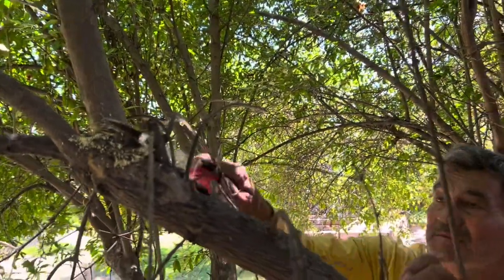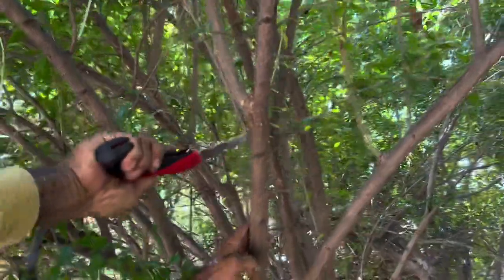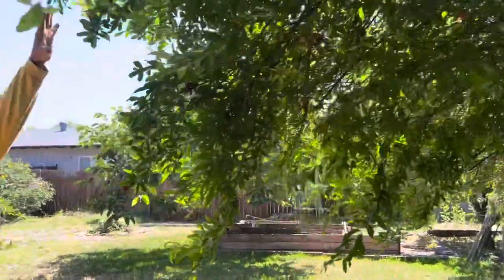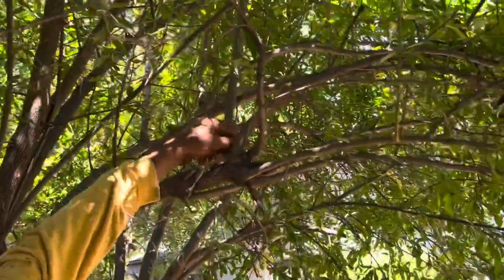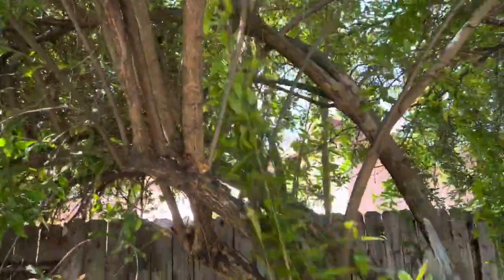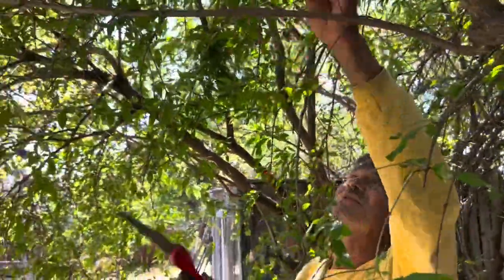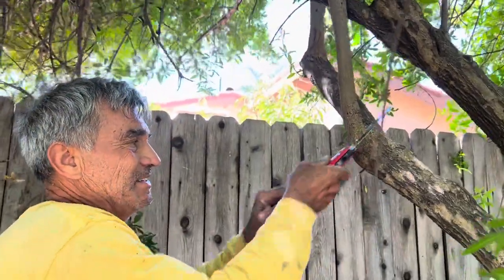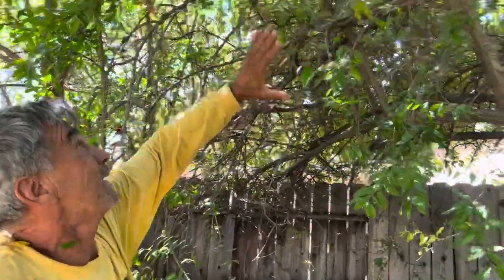TOO many Pomegranate SUCKERS!! Don't let your BRANCHES COMPETE...remove Water Growth and Suckers!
Ismael Vargas explains and shows you how to find the suckers and prune them with FELCO hand pruners and a folding hand saw.

Here's a TIP: Remove all the suckers first, at the ridge of the branch so the branch will heal properly and not leave a stub that may in time, destroy the rest of the branch and look ugly later on.
Then, remove all dead branches.
Then, start opening up the canopy/branch structure.

Music in Ending Credits by  @ibkellymorris
Materials Used: FELCO 2 hand pruners and FELCO 600 folding pruning saw
To make such smooth cuts in your own plants, purchase your own FELCO 2 hand pruners by going
On August 1, the code will be: VLP2023
On November 1 the code will be: VARGASLANDSCAPING10
On February 1, the code will be: VLPFELCO10
You too can cut right at the ridge of the branches to prune large shrubs and small trees at your house - or maybe at your neighbors house! :)
Vargas Landscaping Presents Printify Shop: Visit to buy some creative essentials (shirts, hoodies, waterproof pillows, glassware, etc) and show your support of my channel Instagram Website: vargaslandscaping.biz/wordpress Facebook Subscribe to my YouTubeChannel
Recommended Materials to Prune With Me! FELCO F-2 068780 Classic Manual Hand Pruner ~$60 USD FELCO F2 Professional Pruning Shears with Leather Clip or Belt Holster -~$80 USD Corona Tools 10-Inch RazorTOOTH Folding Saw ~ $22 USD Nessagro Astron Sod Cutter and Remover Hand held Sickle Tool Made in Japan! ~ $15 USD Kellogg Supply 273603 2 cu. ft. All Natural Raised Bed & Potting Mix ~$50 USD